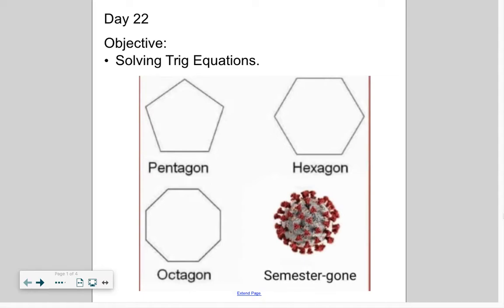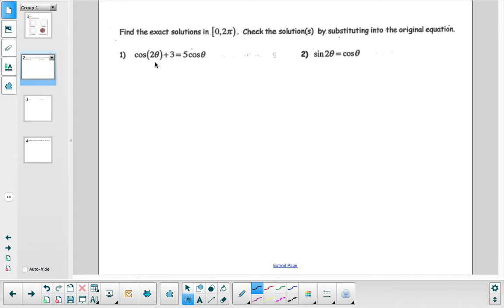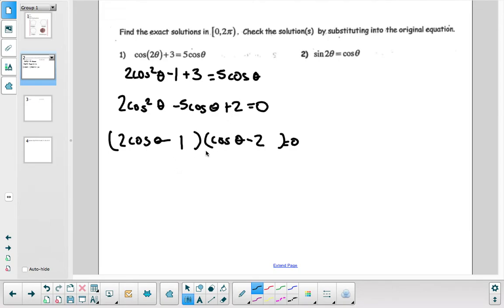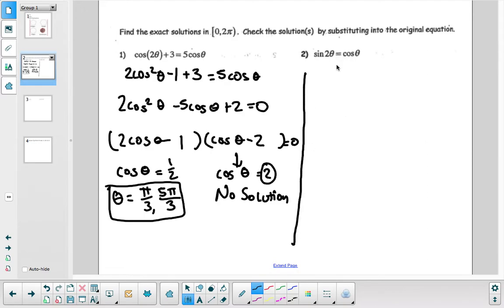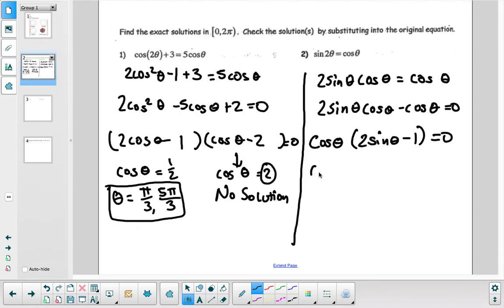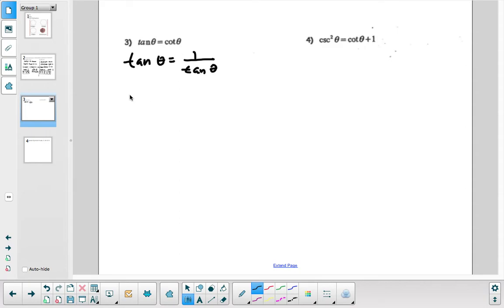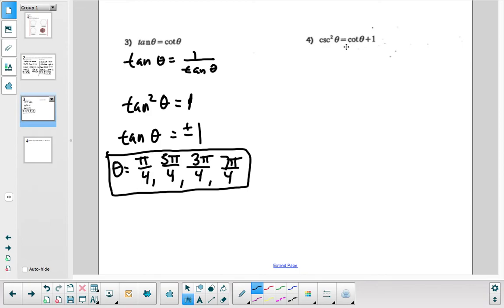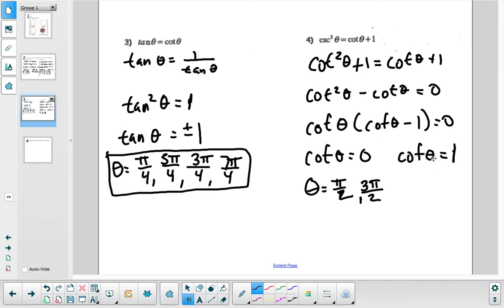Week 5 Day 3 #23 and 24